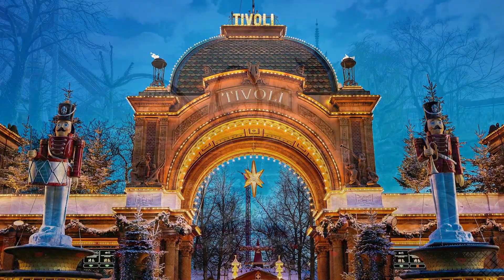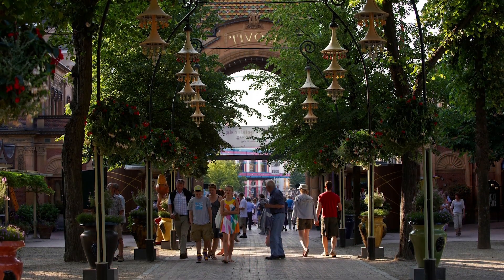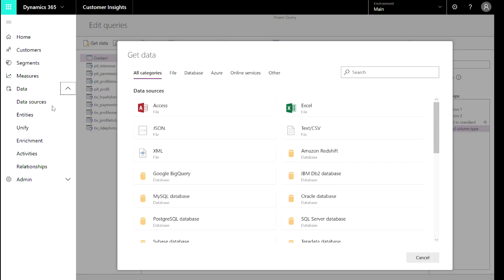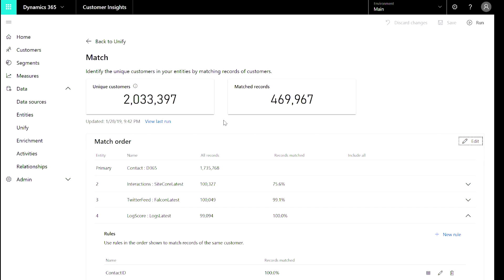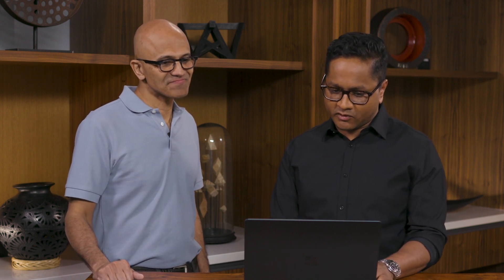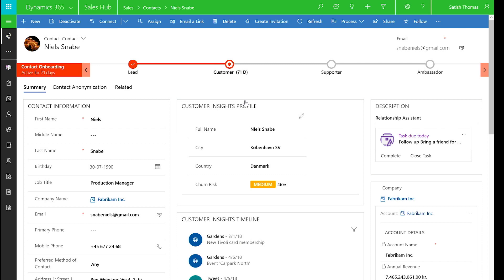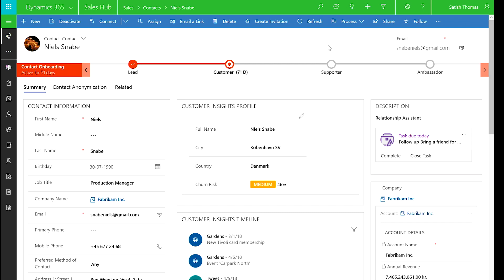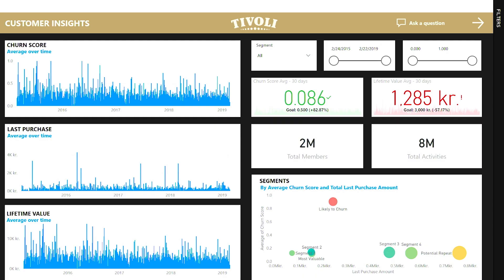Microsoft CEO Satya Nadella demos Dynamics 365 Customer Insights with Satish Thomas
In this video, Microsoft CEO, Satya Nadella demonstrates Dynamics 365 Customer Insights with Satish Thomas.